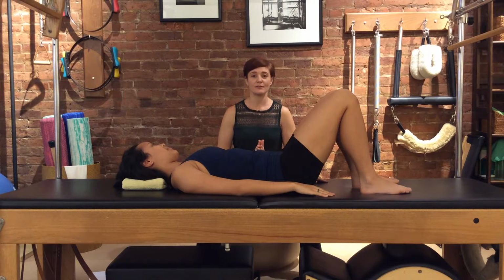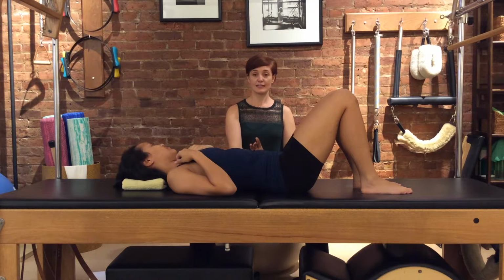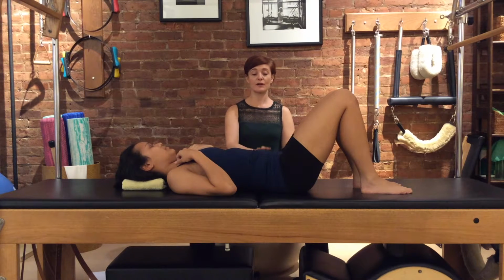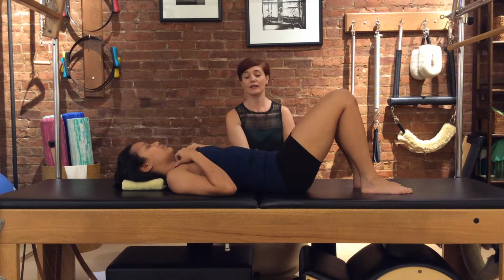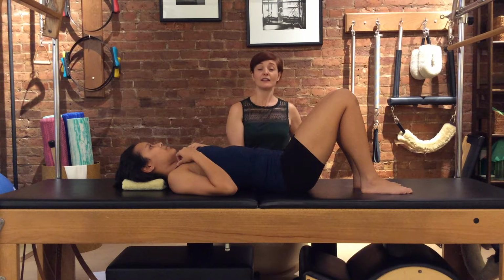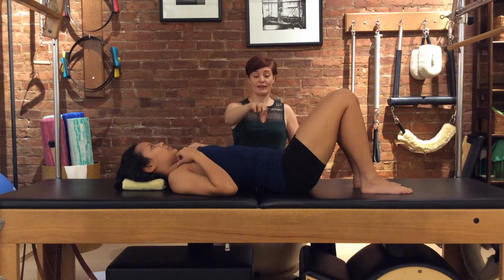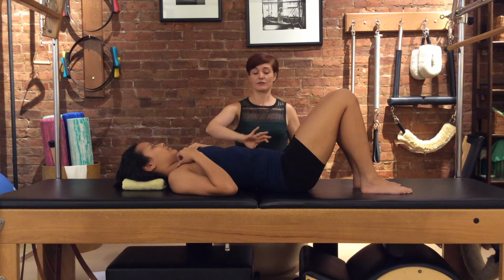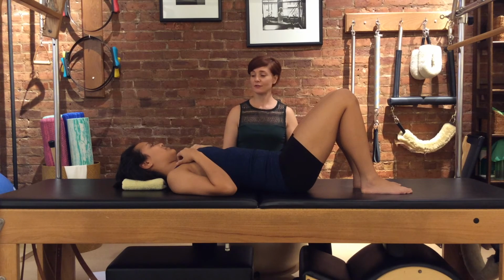Fundamental#7 Pelvic Curl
Maeve explains this tiny movement that is a common source of power and strength in the Pilates technique.